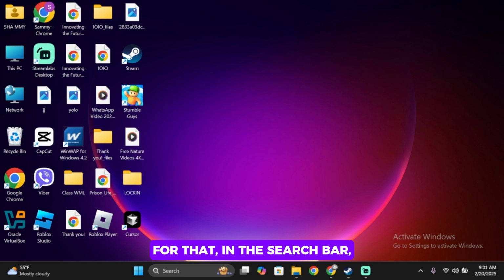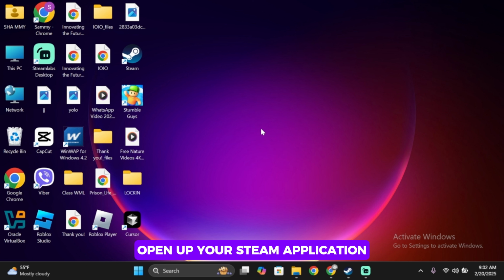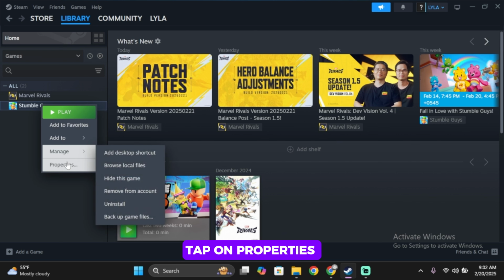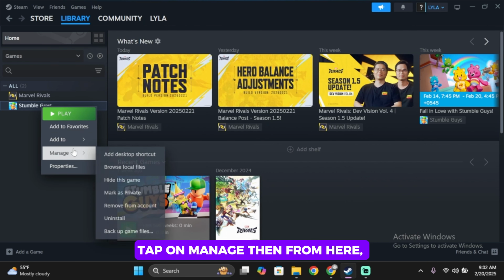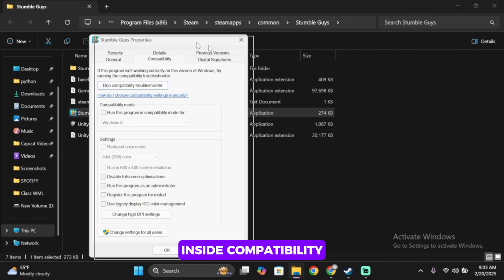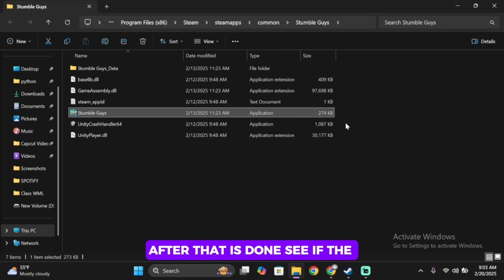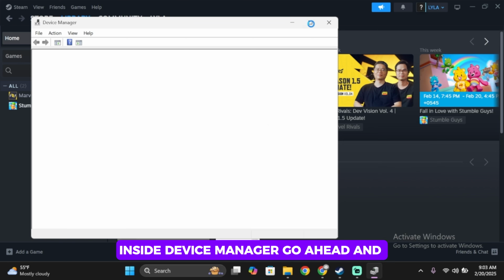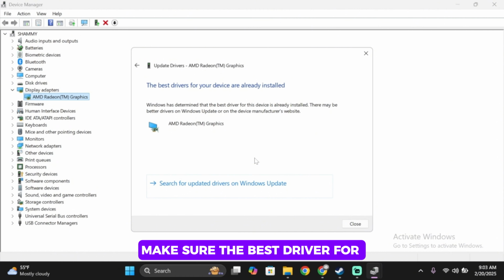How To Fix Steam Games Not Launching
Unlock the secrets of fixing Steam games that won’t launch with this comprehensive guide, designed to help you get back into your favorite titles effortlessly. Whether your game crashes on startup, won’t open, or gets stuck loading, following these steps ensures a smooth fix.

In this video:
0:00 - Introduction
0:05 - How To Fix Steam Games Not Launching

We’ll walk you through the specific actions needed to troubleshoot **Steam games not launching**. Learn how to verify game files, update graphics drivers, and check for software conflicts that may be preventing your games from running. We'll also cover troubleshooting tips such as running games as an administrator, reinstalling Steam, and fixing missing DLL errors.

Master the process of fixing **Steam games not launching** effortlessly with this expert guide for 2025!